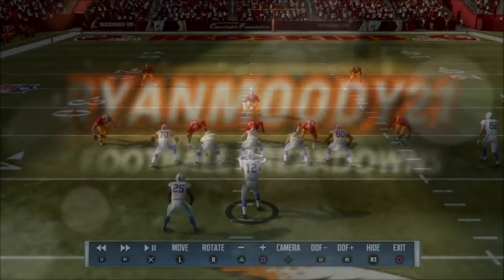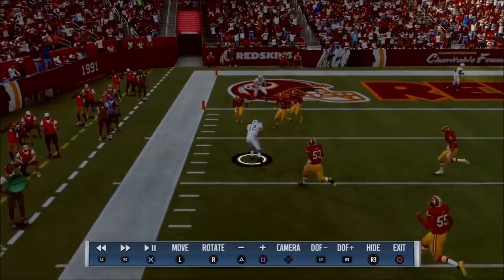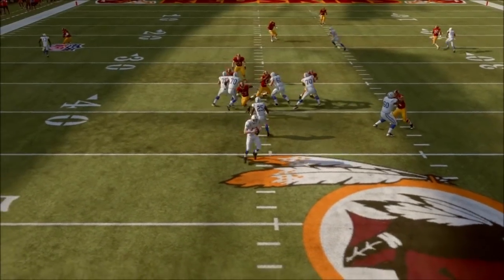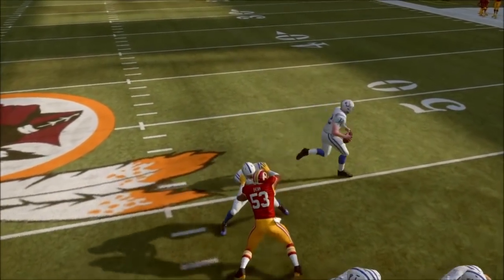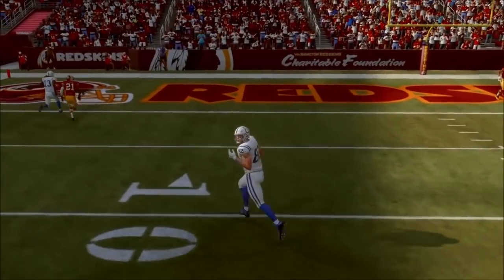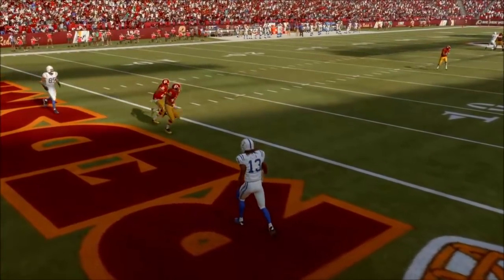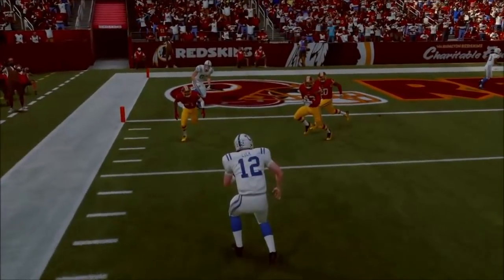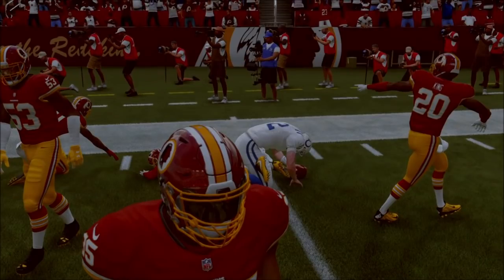Madden 19 Downfield Blocking Needs Improvement